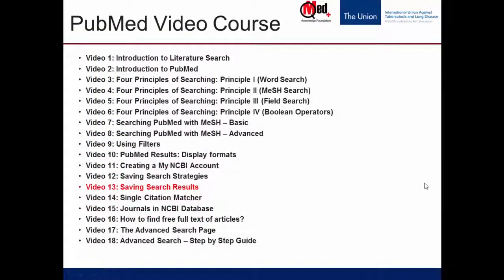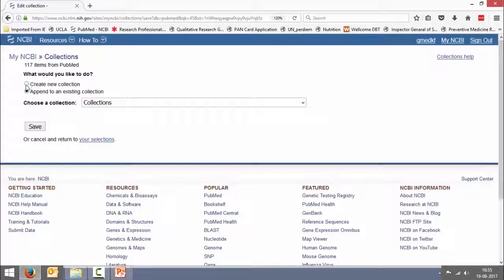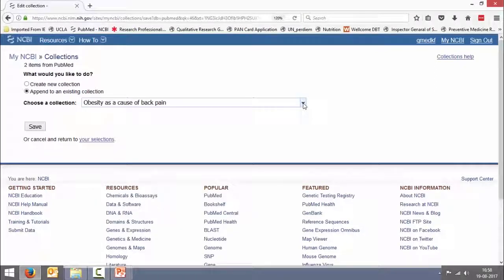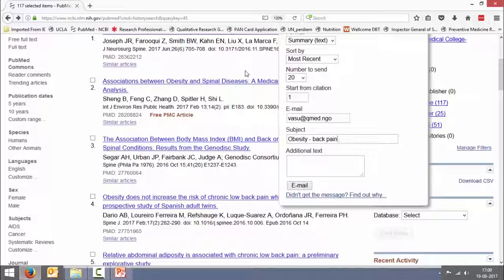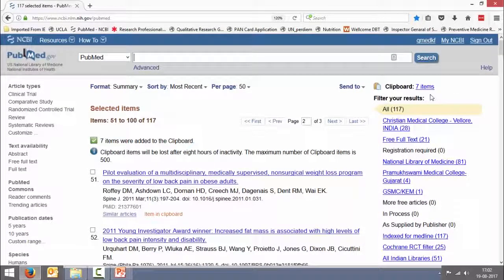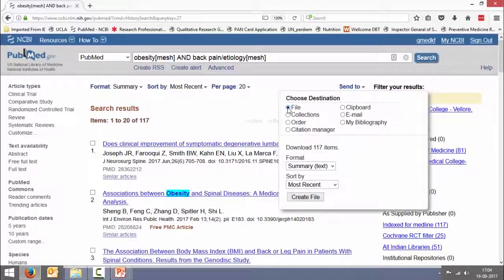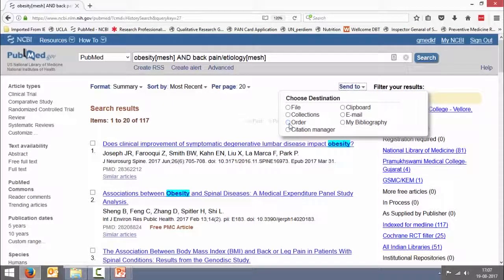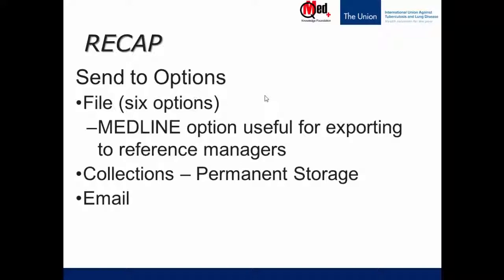Video 13: Saving Search Results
This video describes how to save the search results in your account created on PubMed or store in different file formats for the purpose of importing it into a reference manager